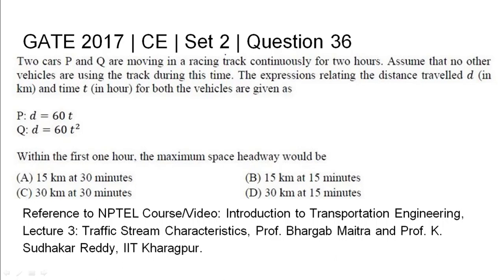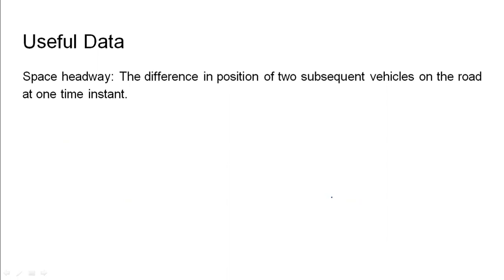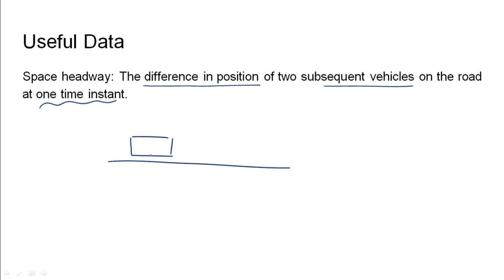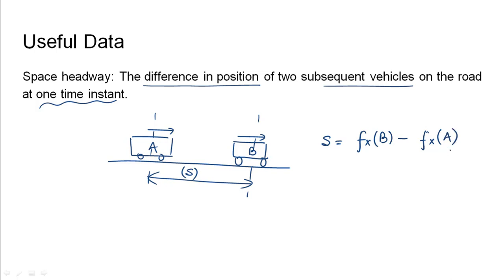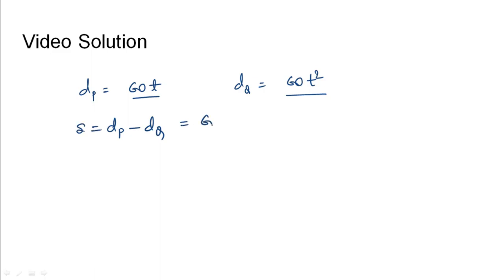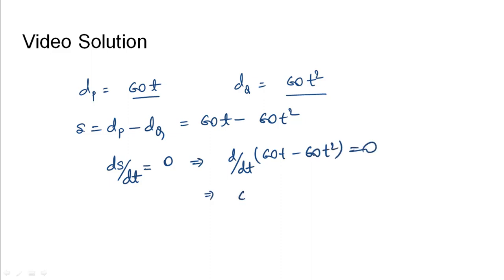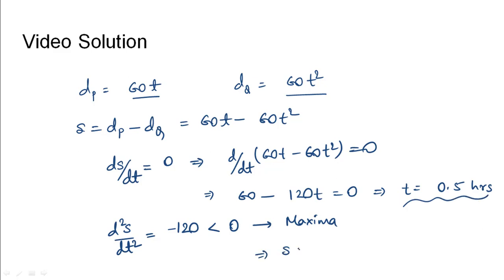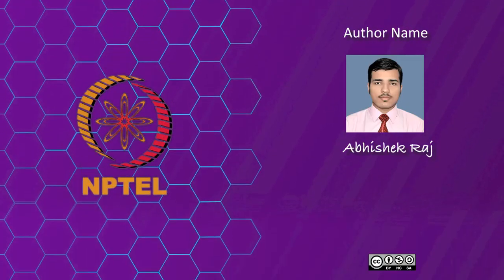Q36 CE 2017 S2